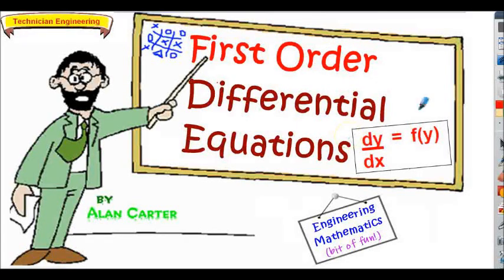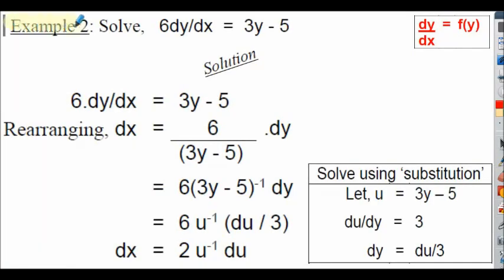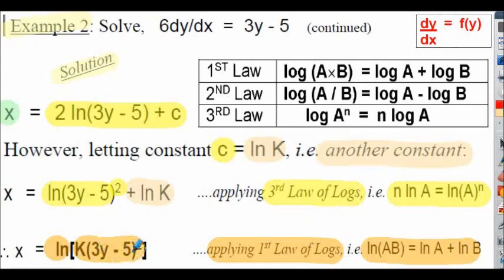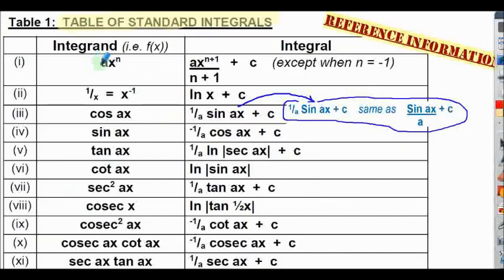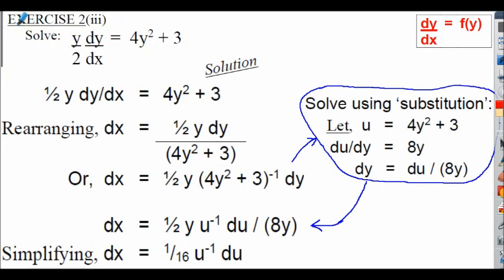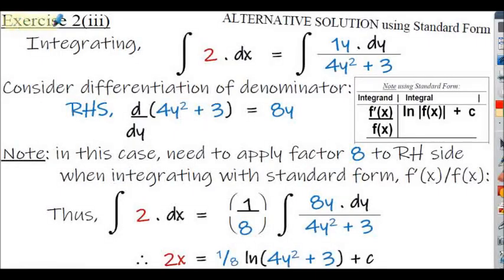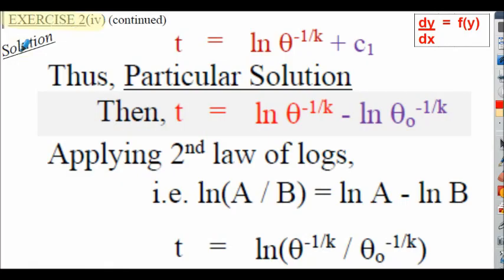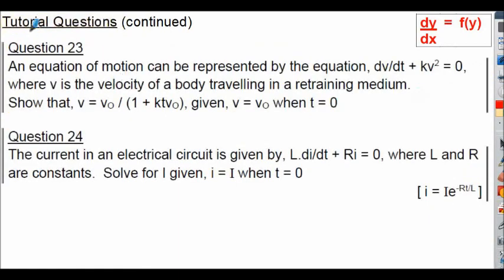First Order Differential Equations of form, dy/dx = f(y) (Part 2, issue 3)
Lecture solves 1st order differential equations of the form, dy/dx = f(y), using the 'variables separable' technique. Note: this lecture builds on the 'solving equations of the form dy/dx = f(x) lecture.
[ Issue 3: revised edition throughout ]